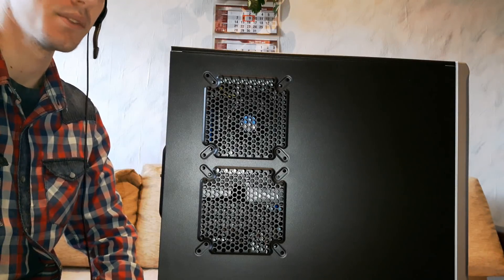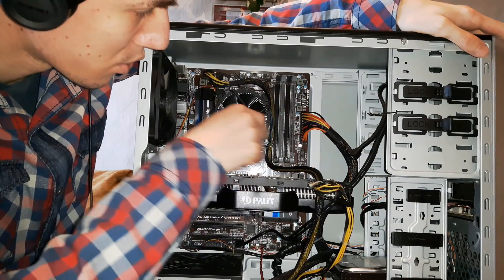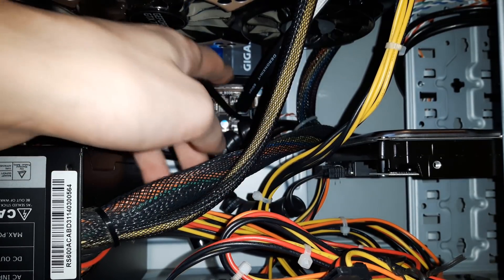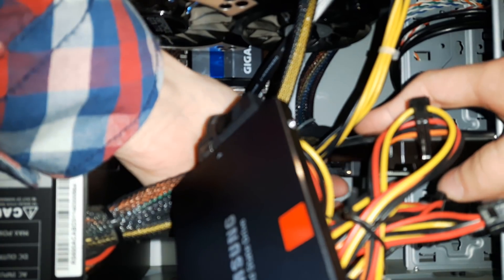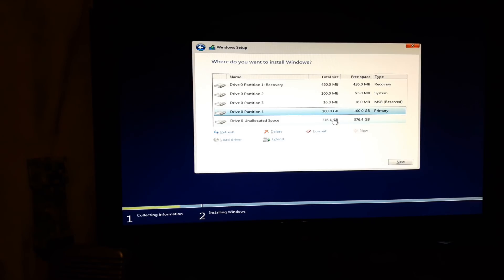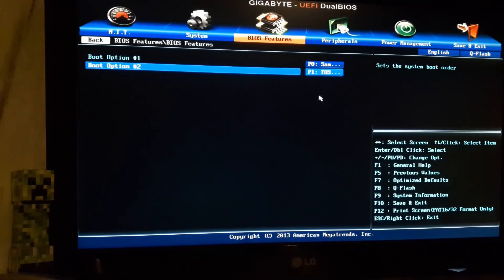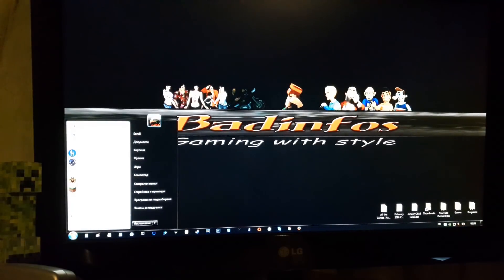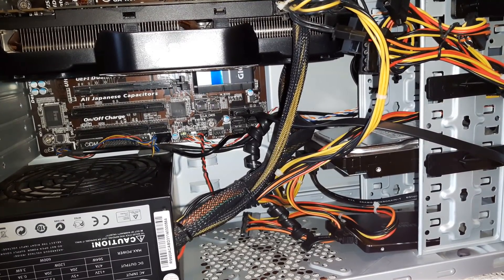How to install an SSD + Windows 10 SSD Optimization [Tutorial/Guide]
In this video I will show you show how to easily install an SSD in a desktop computer. I will also show you how to optimize your Windows installation to speed up your SSD.
I bought a "Samsung 850 Pro 512GB" and you can find the "Samsung Magician Software"
My PC specs:
CPU: Intel i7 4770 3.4GHz Quad Core
GPU: nVidia Geforce GTX 770, 2GB, GDDR5
RAM: 8 GB DDR3
HDD: 1 TB
SSD: 512 GB
PSU: CoolerMaster B600w
Motherboard: Gigabyte H87-D3H-CF